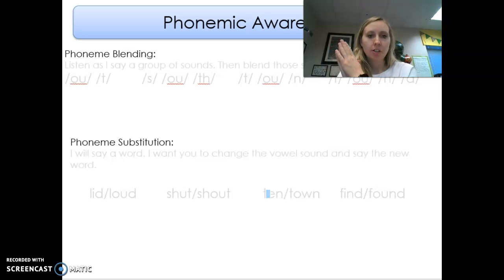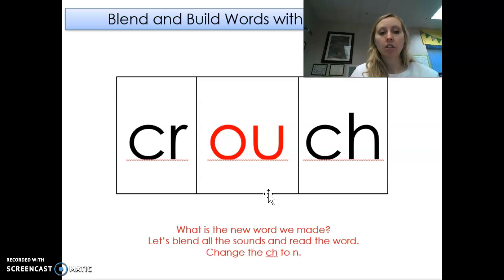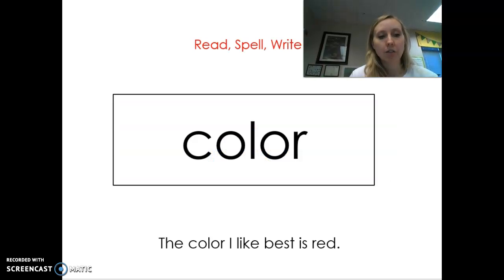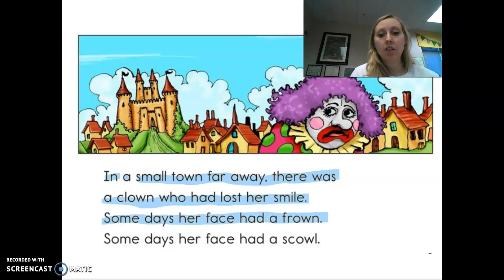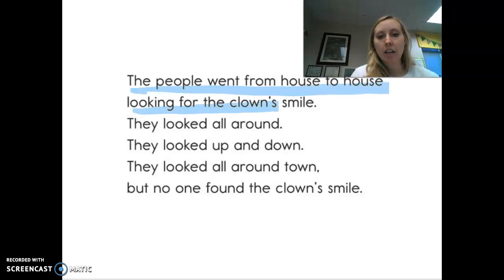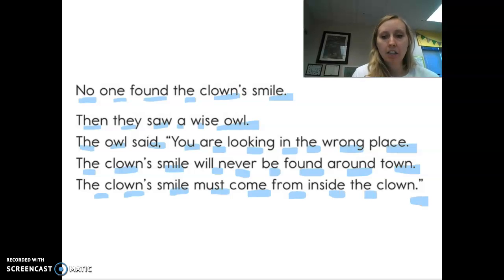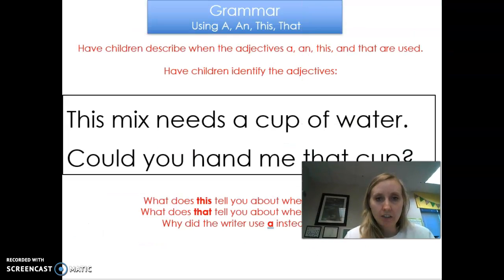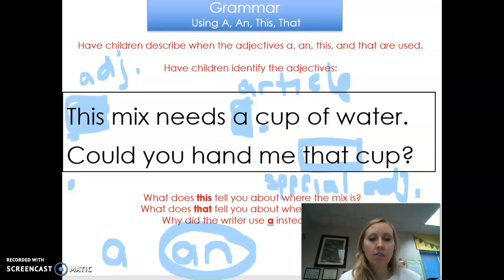Unit 5 Week 4 Day 5